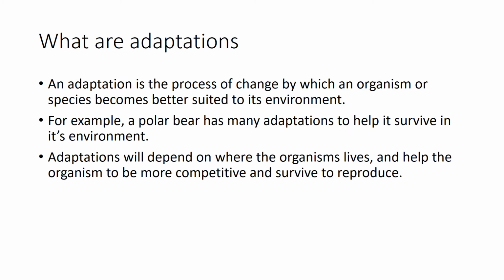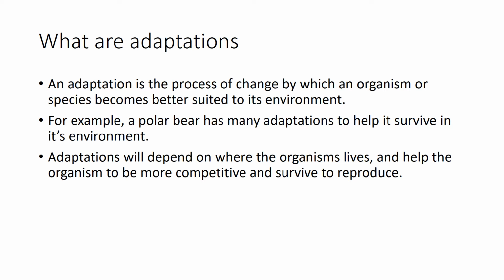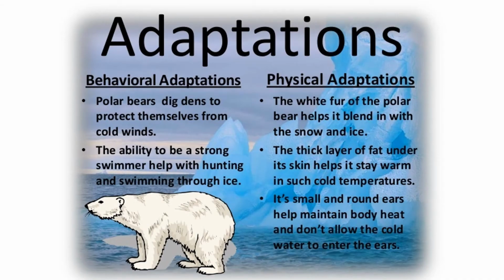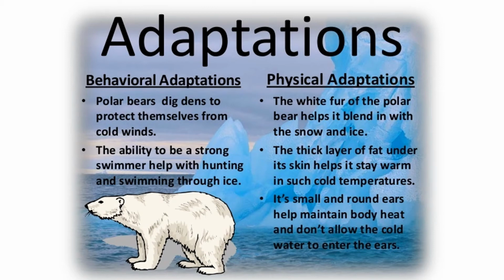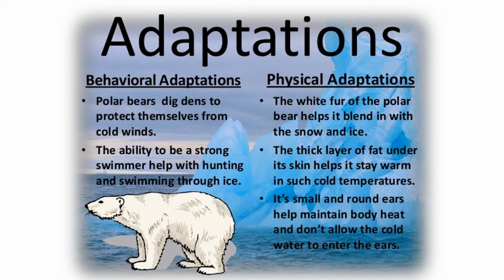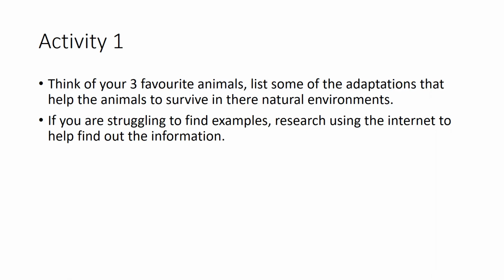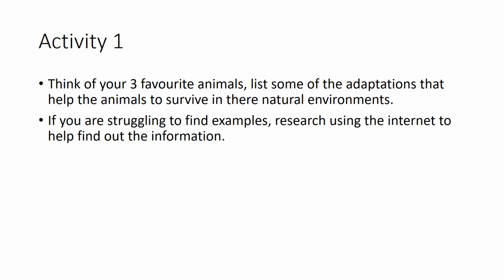Wk 10 Yr 7 Adaptations